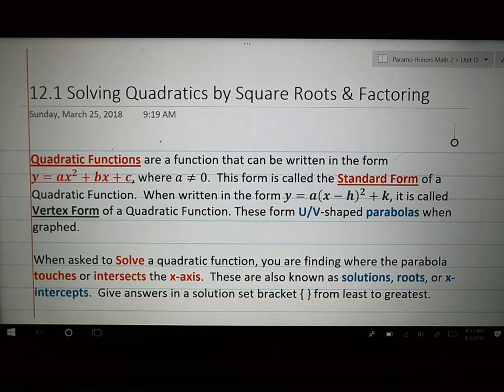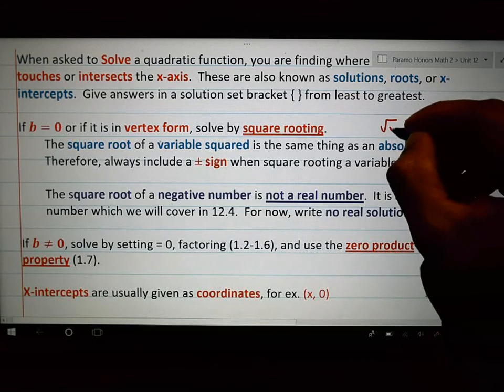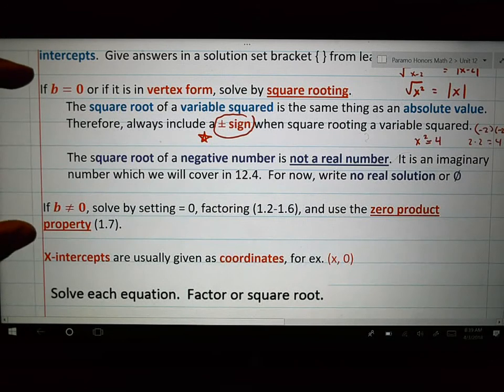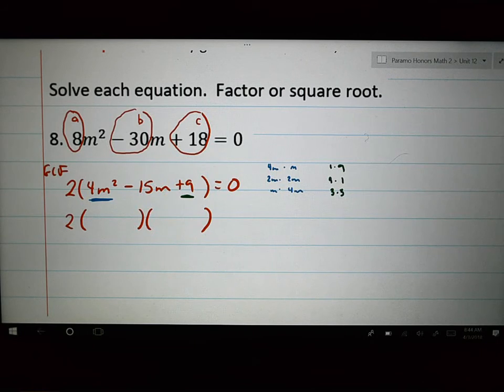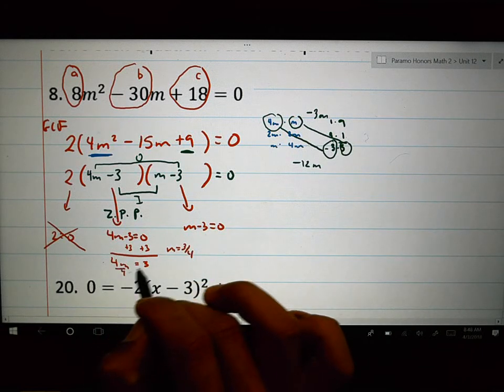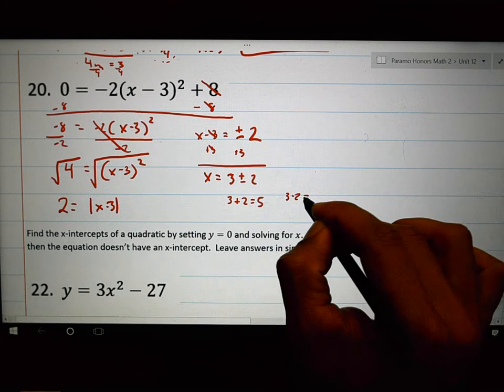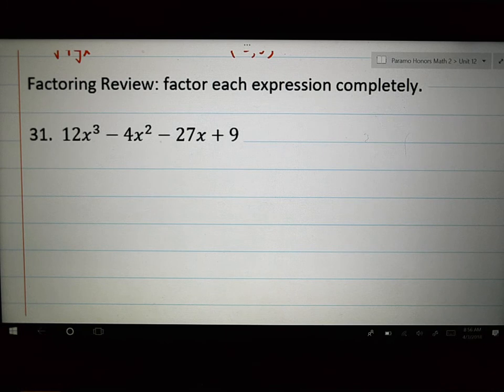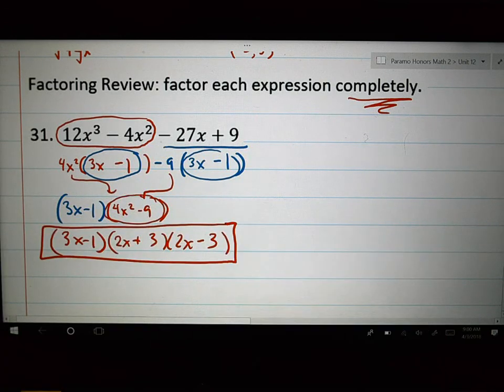11.1 Solving Quadratics by Square Rooting or Factoring (H)